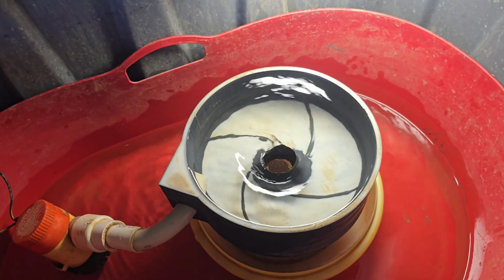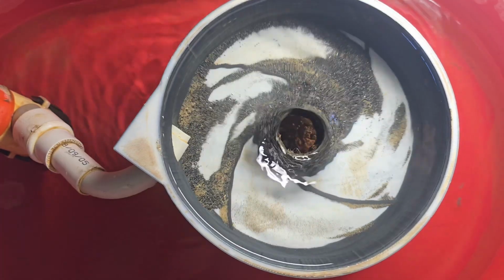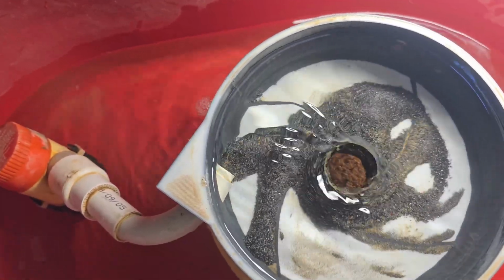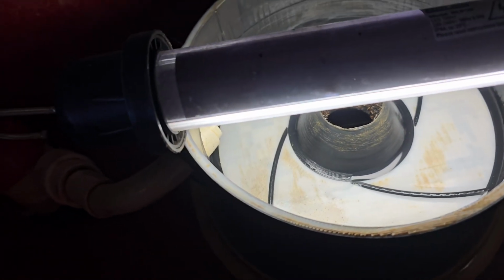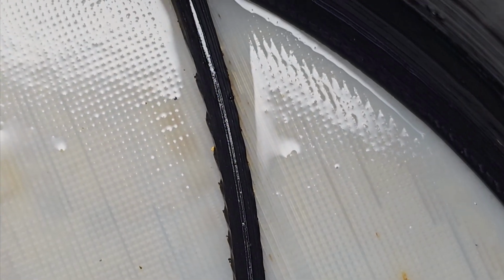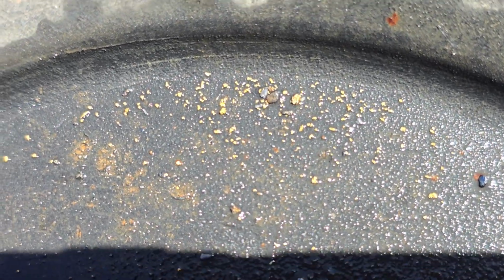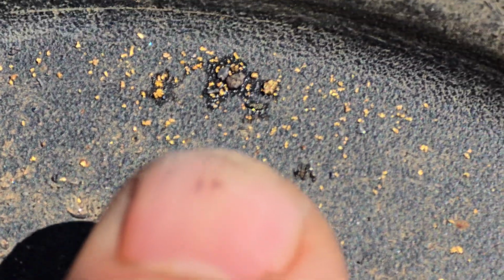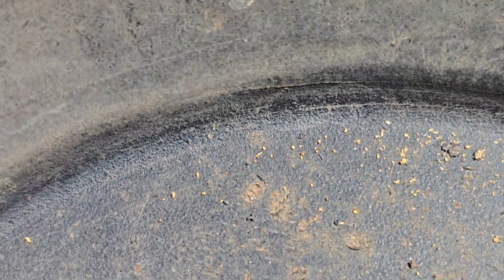Concentrate Testing: The Aftermath of the Miller Table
I could always re-run the concentrates a second time. But I think this proves that this little bowl is a machine at getting fine gold.

Go check out Frenchy Prospecting for the Miller table video.